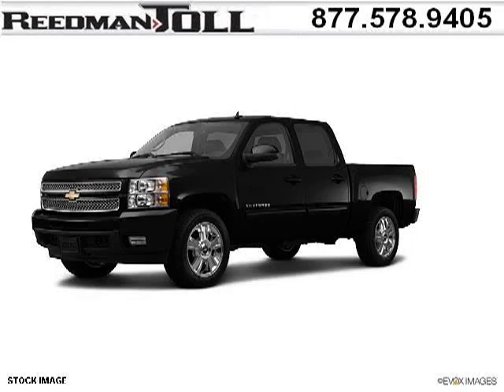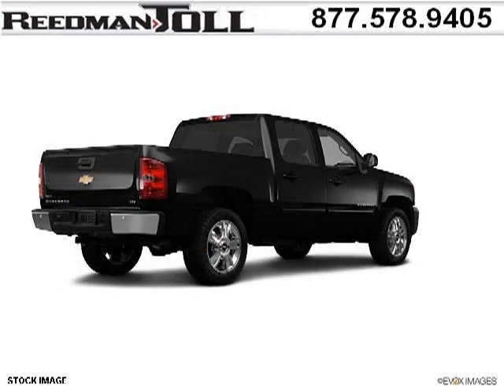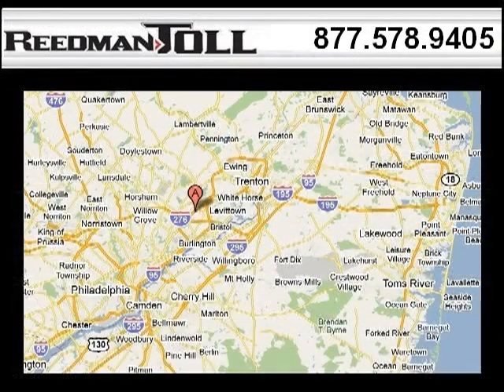2012 Chevrolet Silverado 1500 Philadelphia PA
2012 Chevrolet Silverado 1500 null; 8 Cyl., Not Specified, Black; Mileage: 0; 1500